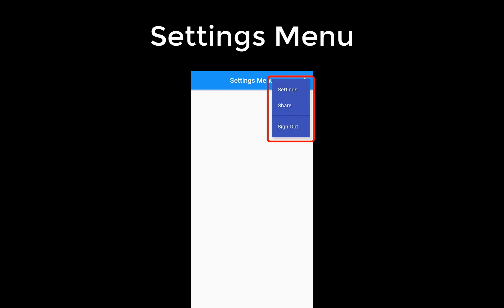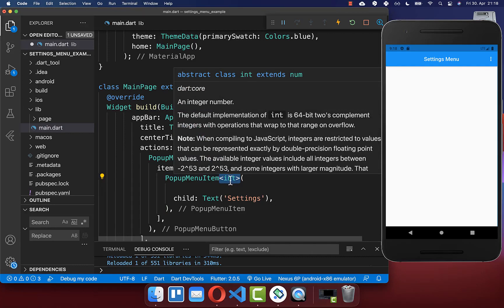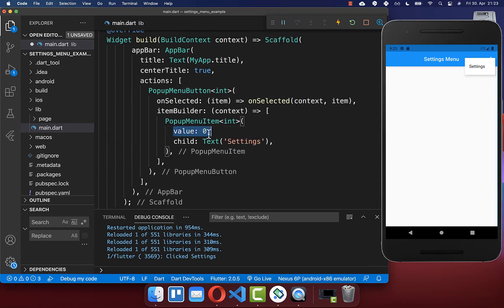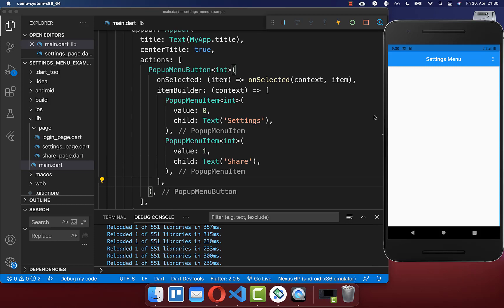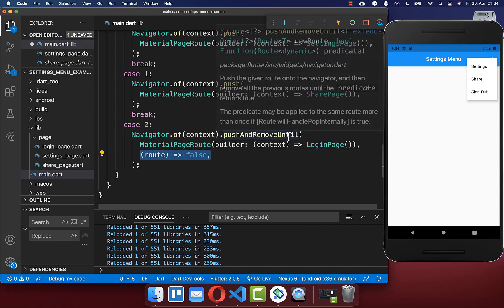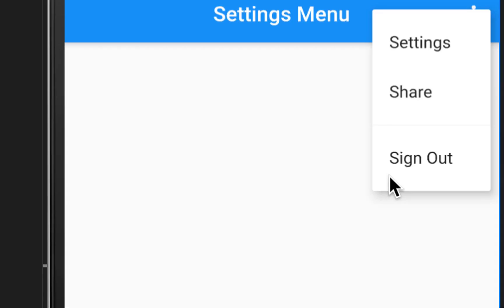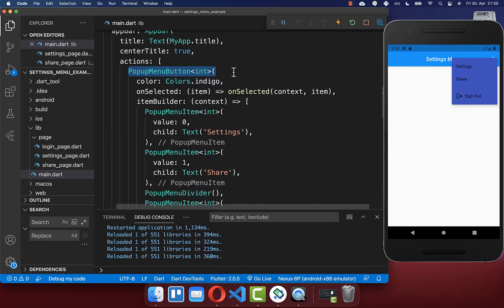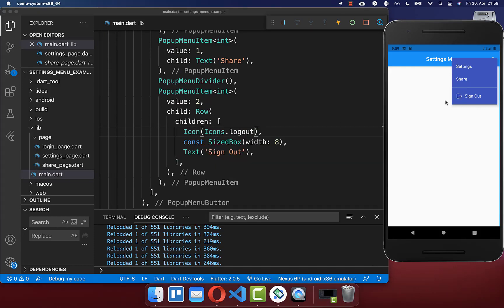Flutter Tutorial - Settings Menu & AppBar Dropdown Menu 1/2 (Popup Menu Button)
Show a Flutter Settings Menu with different choices by clicking on a Popup Menu Button in Flutter.

TIMELINE
0:00 Introduction Settings Menu & AppBar Dropdown Menu
0:13 Create Settings Menu
1:01 Select Popup Menu Item
2:57 Create Multiple Popup Menu Items
5:10 Scrollable Settings Menu / Scrollable Popup Menu Button
5:46 Create Popup Menu Divider
6:11 Add Icon In Popup Menu Item
6:50 Customize Settings Menu